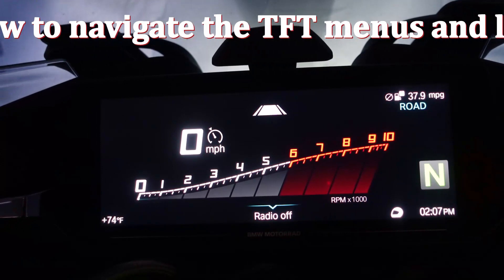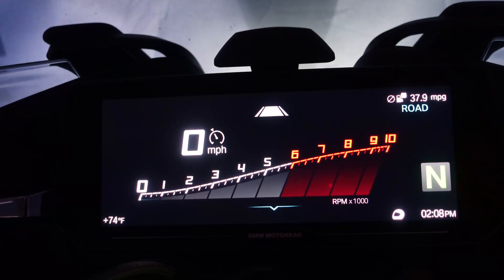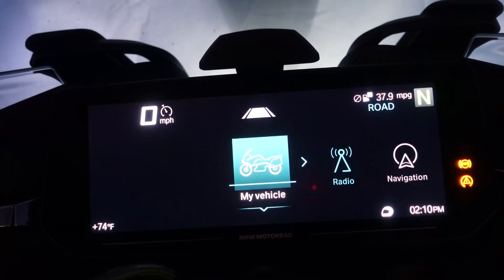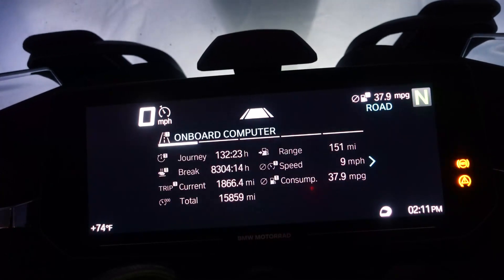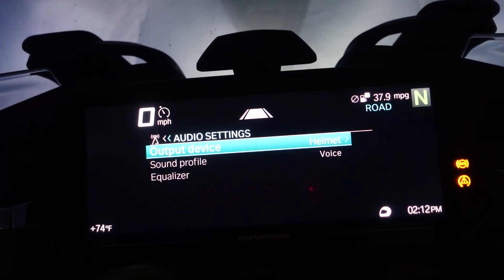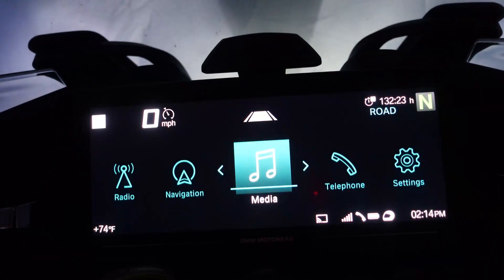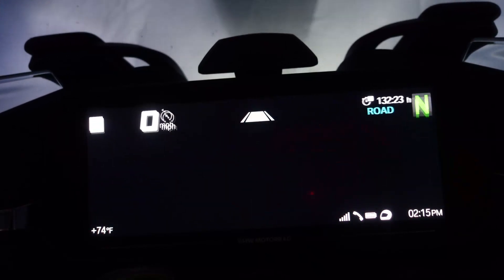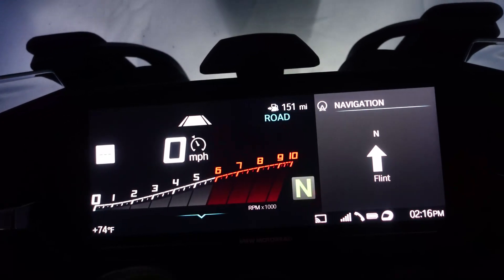Navigating the TFT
In this video I show how to navigate the TFT and demonstrate full screen and split screen options.

at 5:04 i tell you to click to the right, i meant click to the left.